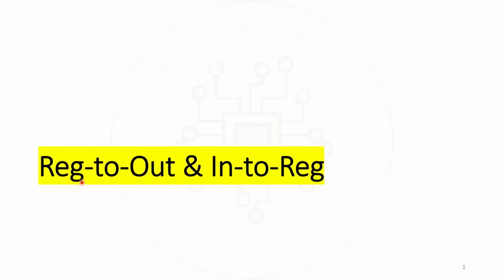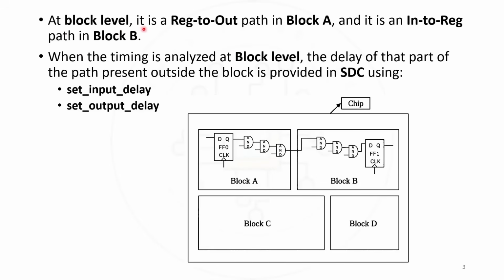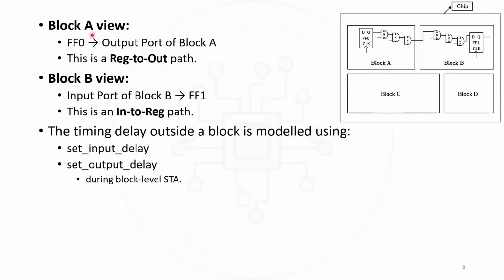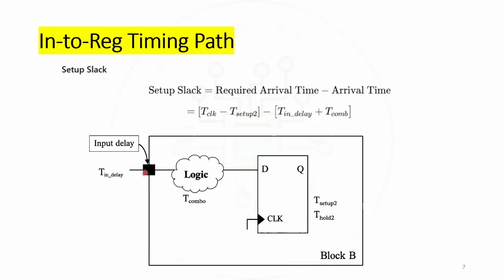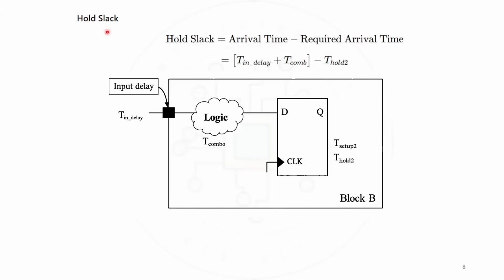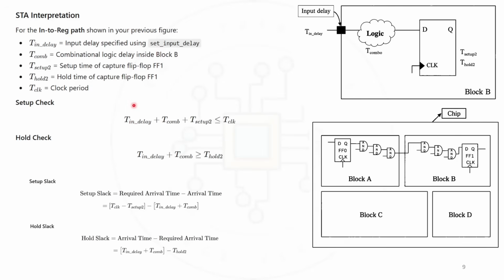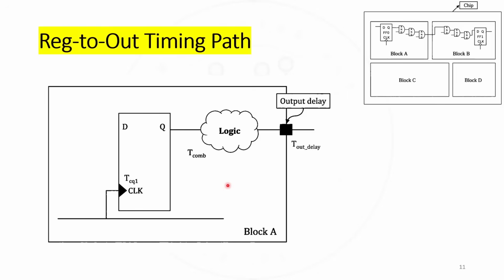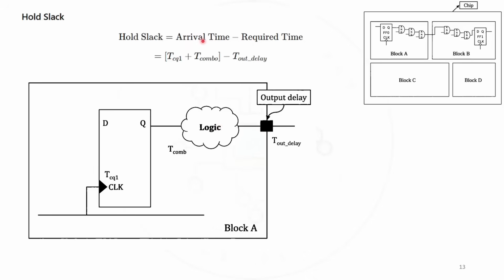Reg-to-Out & In-to-Reg Timing Paths Explained with Setup Analysis | Chip Level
🚀 Welcome to TMSY Tutorials – Learn VLSI from Industry to Research Level!

In this video, we discuss Reg-to-Out and In-to-Reg Timing Paths in Static Timing Analysis (STA).

Topics Covered:
✅ What is Reg-to-Out Timing Path?
✅ What is In-to-Reg Timing Path?
✅ Setup Timing Analysis
✅ Input Delay Calculation
✅ Output Delay Calculation
✅ set_input_delay Command
✅ set_output_delay Command
✅ Block-Level STA
✅ PrimeTime Timing Analysis
✅ SDC Constraints